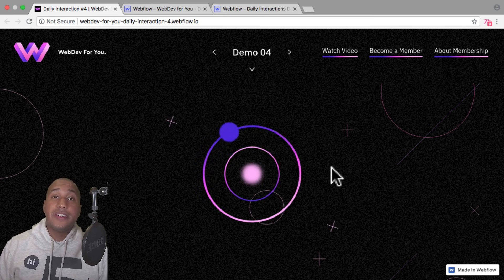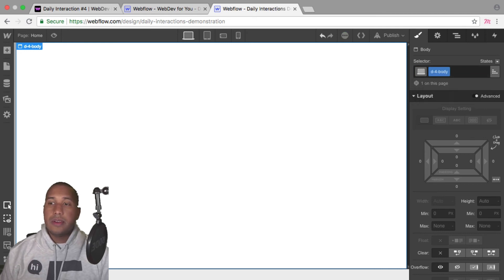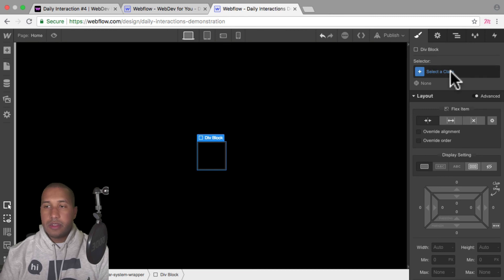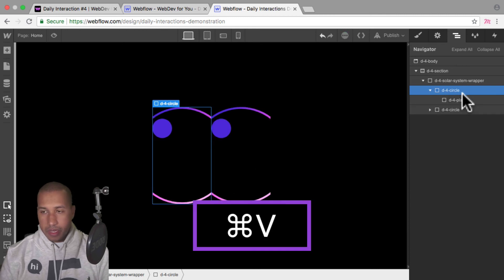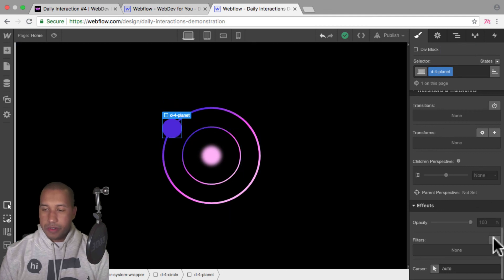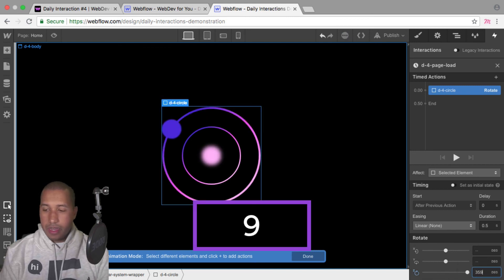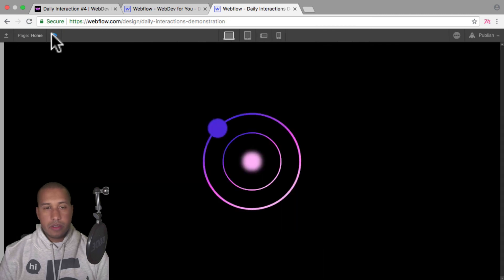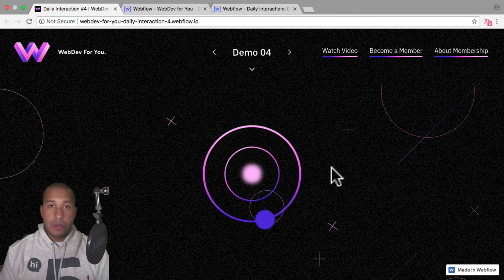Daily Interaction #4 | Infinite Rotation on Load | WebDev For You | Made in Webflow